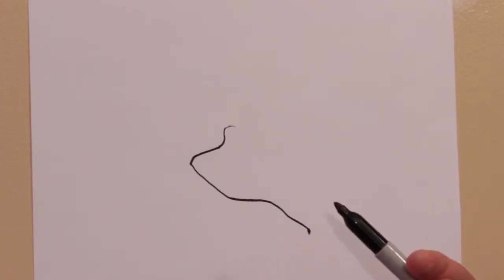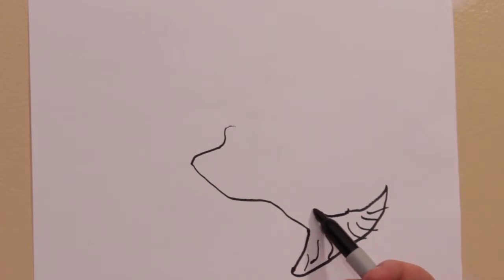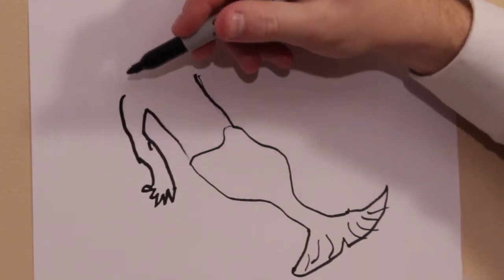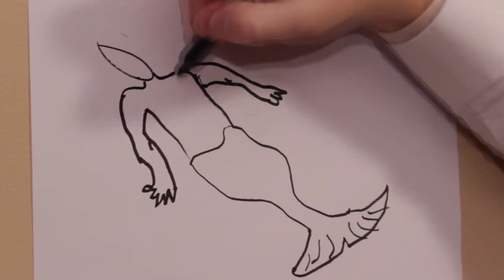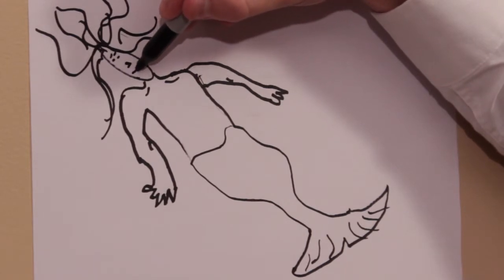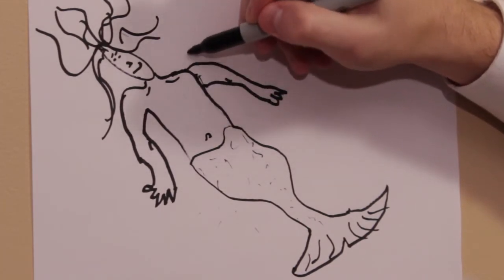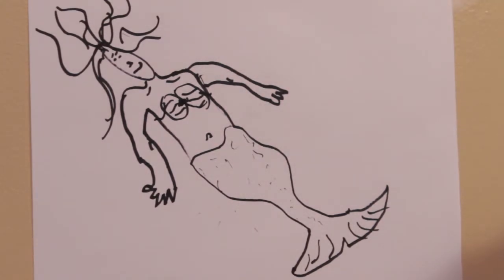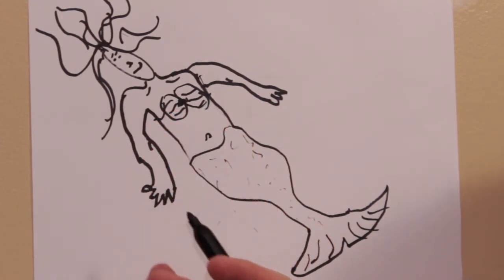WEE DRAW: How to Draw a Mermaid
The 5th Years are proud to bring back Wee Draw for you to educate yourselves in the fine arts! Follow along with these useful tutorials and learn how to draw a MERMAID in this episode presented by Archibald.